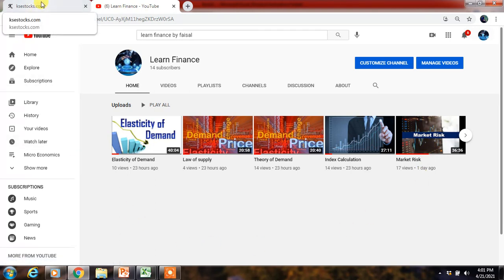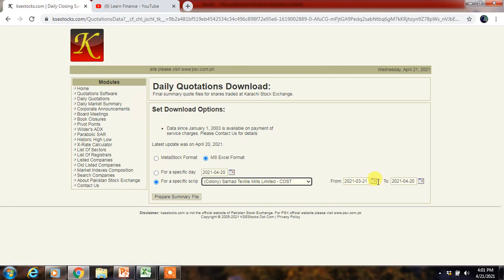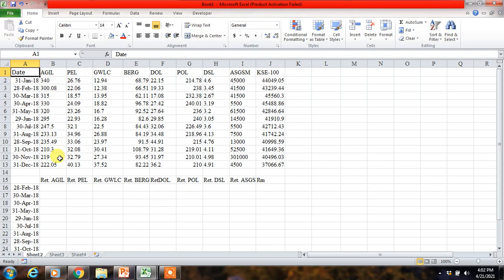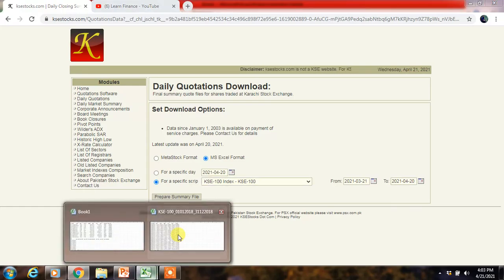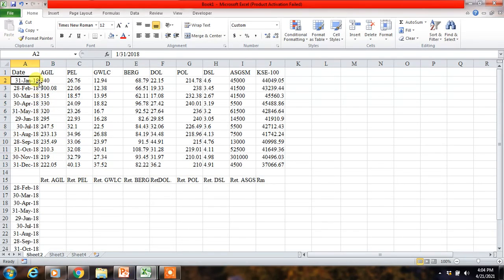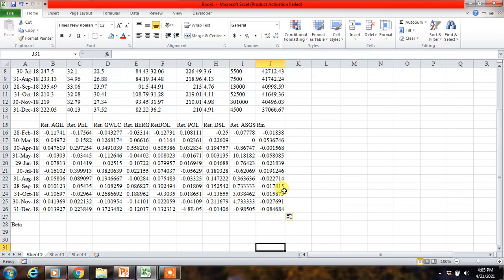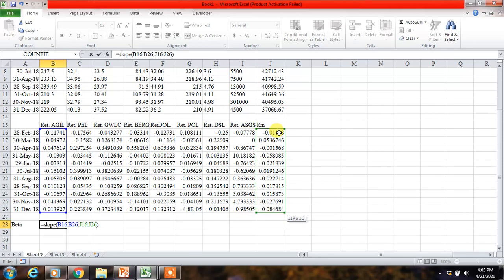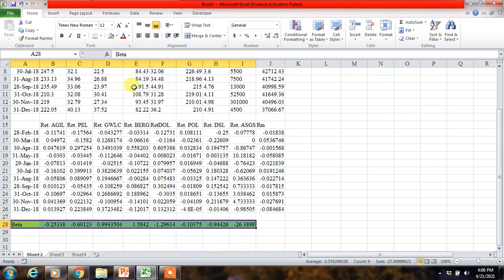Market Risk in Excel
How to Calculate Systematic Risk?